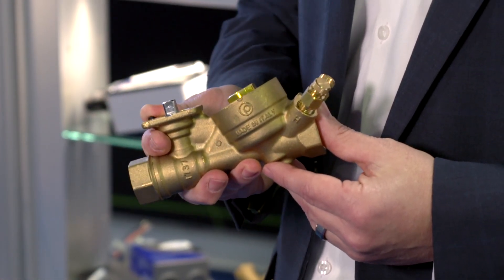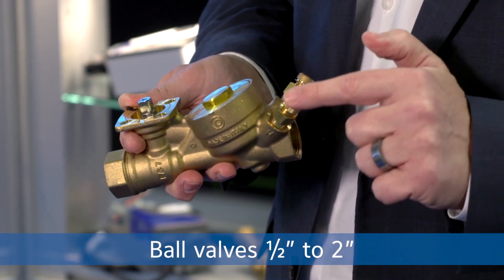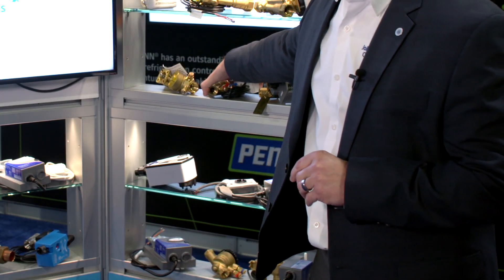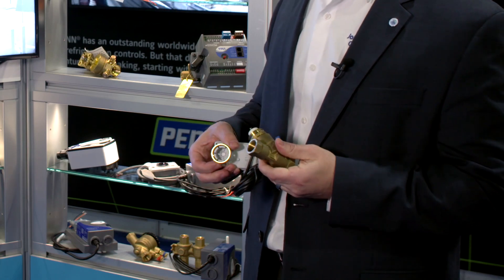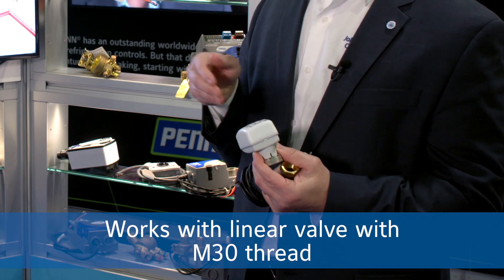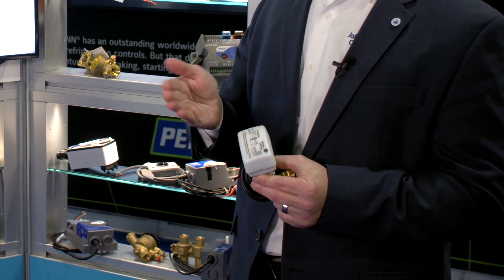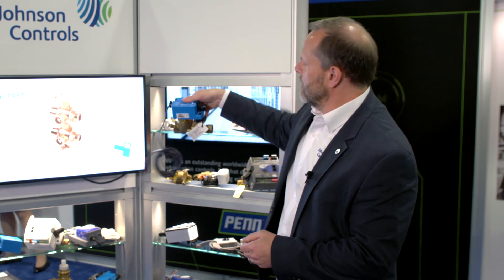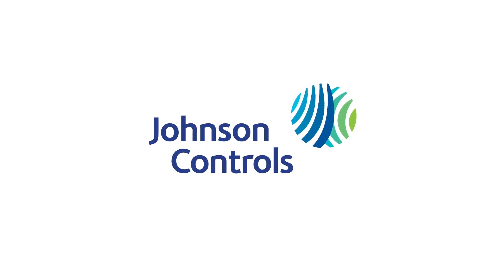System efficiency starts with Pressure Independent Control Valves | Johnson Controls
Johnson Controls provides pressure independent control valves to deliver the correct flow regardless of pressure fluctuations that are inherent in any dynamic system.

Ensure a stable flow for comfort and efficiency with Johnson Controls pressure independent control valves.  Sizing is simplified by selecting based on GPM requirements.  Labor intensive balancing is eliminated.  Coils are no longer under, or overserved